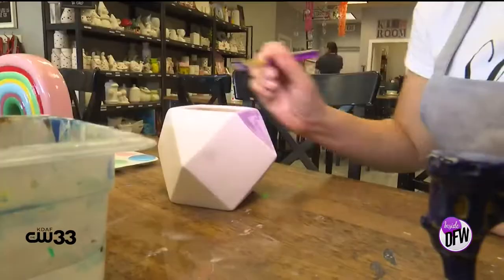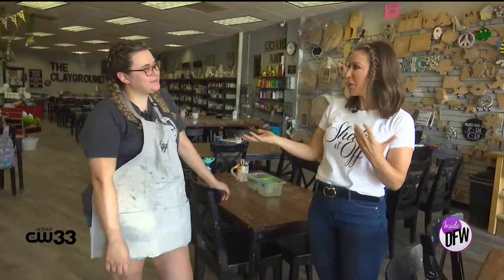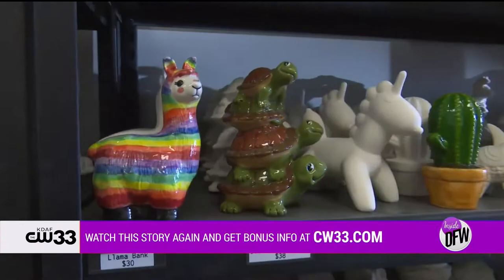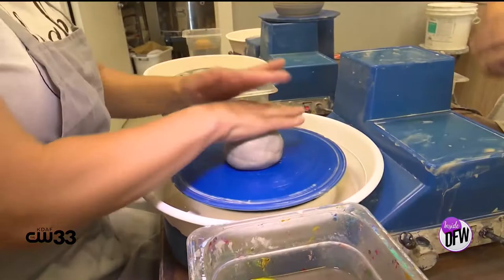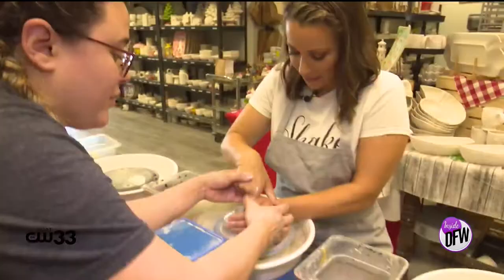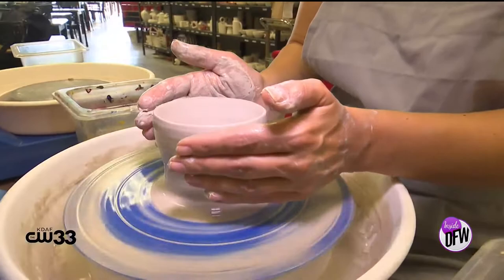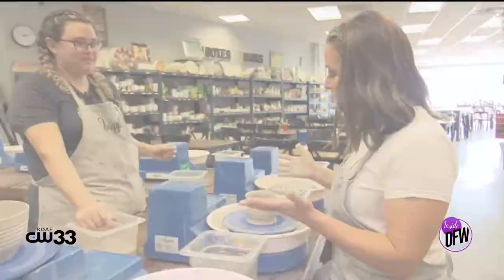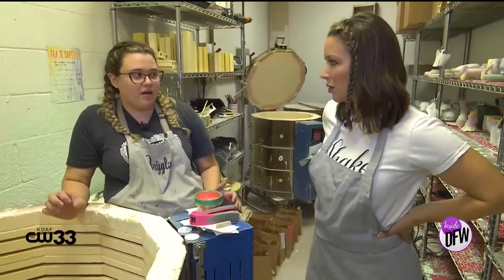Date night pottery class? Quiggly's Clayhouse provides all your pottery needs